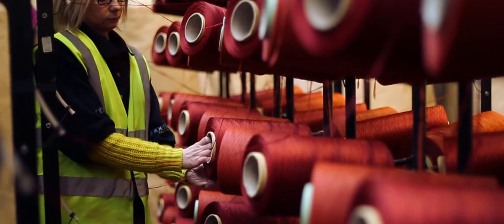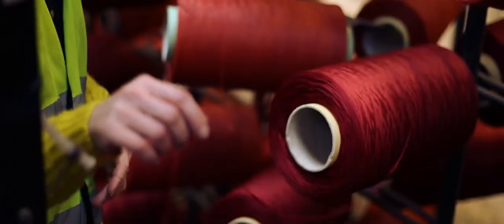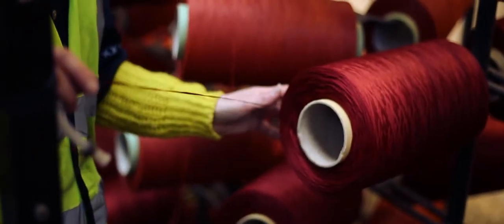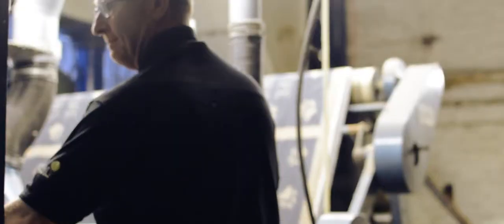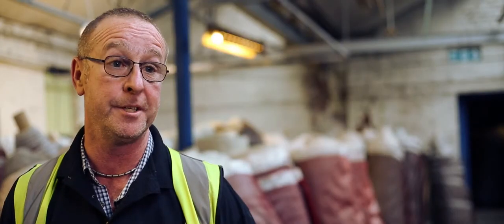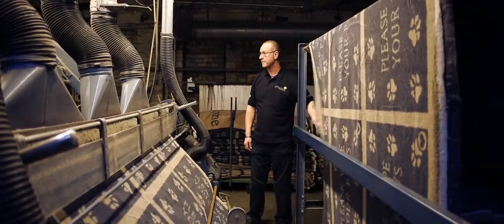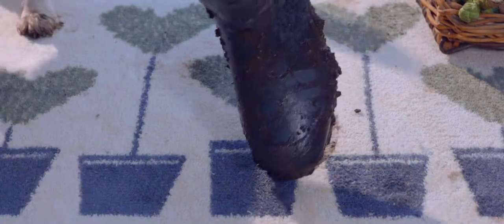Hug Rug Factory Phoenox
Phoenox in Huddersfield UK is the parent company of Hug Rug.  Take a look how Hug Rugs are made.